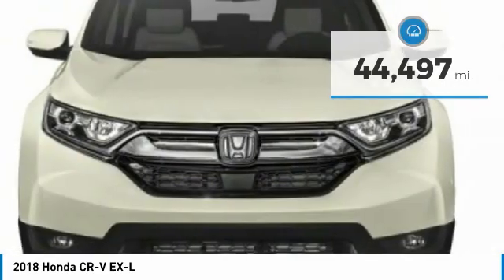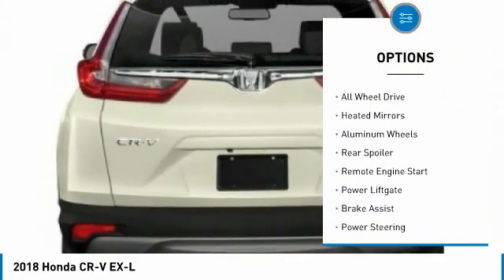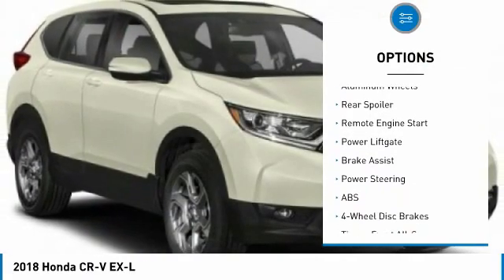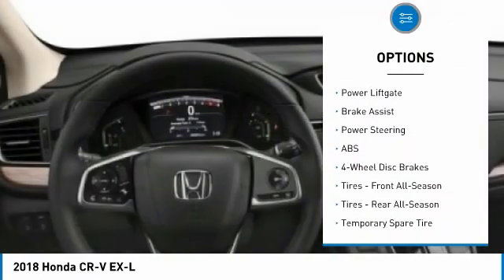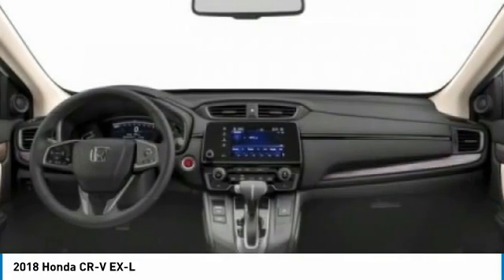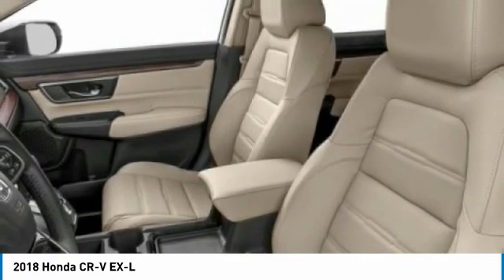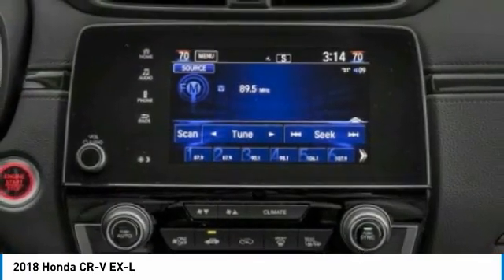2018 Honda CR-V Brooklyn Center,Maple Grove,Plymouth,Minneapolis 210460A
2018 Honda CR-V EX-L

EPA 33 MPG Hwy/27 MPG City! EX-L trim. CARFAX 1-Owner. Moonroof, Heated Leather Seats, Cross-Traffic Alert, Apple CarPlay, Smart Device Integration, Aluminum Wheels, Turbo Charged Engine, AWD. AND MORE!DISCOVER THE LUTHER ADVANTAGEThe Luther Advantage is a complete and comprehensive package of benefits designed to make buying-and driving-a vehicle from the Luther dealerships a pleasant and convenient experience. From the peace of mind that comes with a 5 Day-500 Mile Return or Exchange Policy, 30 Day 1,500 miles Full Warranty and 60 Day 2,500 miles Limited Powertrain Warranty and Free CARFAX Reports & Clean Title Guarantee on pre-owned vehicles, as well as providing Luther customers with full range of valuable savings at participating Holiday Stationstores including 10 cents off a gallon, $6 for The Works car wash among other advantages and guarantees. As much as we like satisfying customers, we like keeping them even more.WHY BUY FROM US?We Will Pay Cash For Your Vehicle. Your car could be worth more than you think! And we'll buy it - even if you don't buy from us. ALL makes and models. ALL price ranges! We'll quote ANY vehicle, regardless of condition. If you accept, you'll walk away with the cash. You'll never find a simpler, safer way to sell your car.EXPERTS ARE SAYINGThe 2018 Honda CR-V sets a new pace for its rivals to follow. Notably, we picked the 2018 Honda CR-V as one of Edmunds' Best Family SUVs and Best Small SUVs for this year. -Edmunds.com.Check whether a vehicle is subject to open recalls for safety issues at safercar.gov